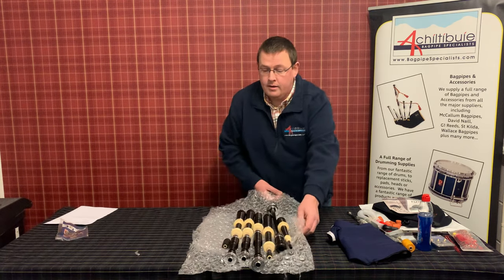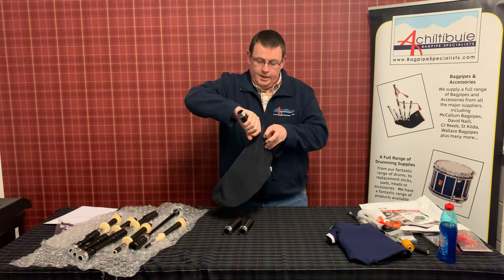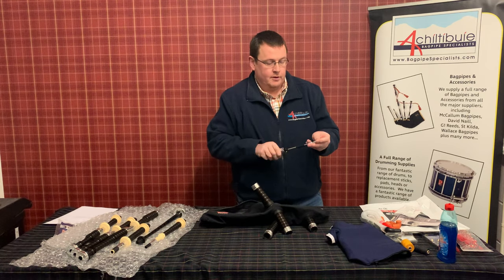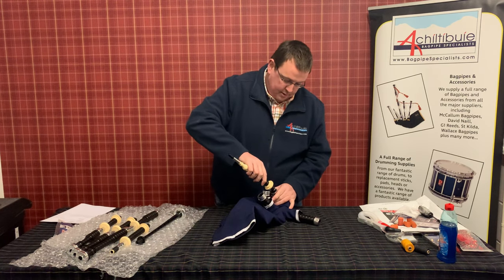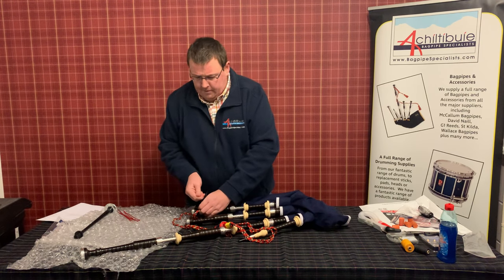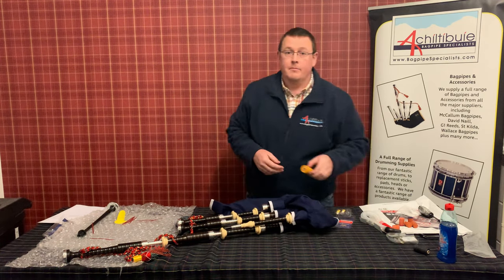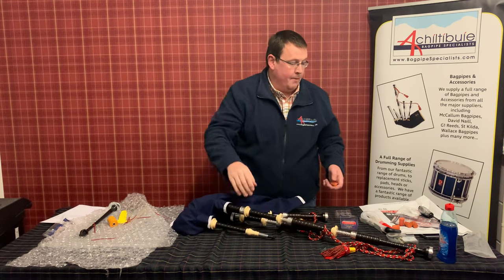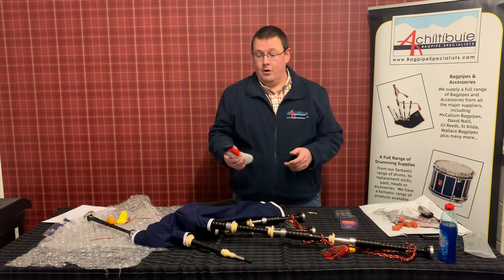Achiltibuie Bagpipe Specialists - What Fully Set Up Bagpipes Look Like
At Achiltibuie Bagpipe Specialists we offer a bespoke bagpipe setup service, ensuring that never again do you have to pay for items you don't need or don't want.

This guide shows you an example of a customers order and the steps we take to ensure that when your bagpipes arrive, they're ready to play.